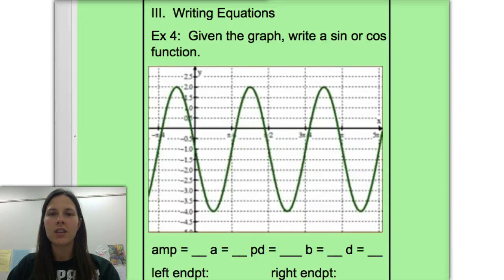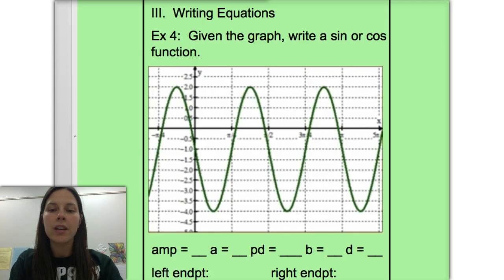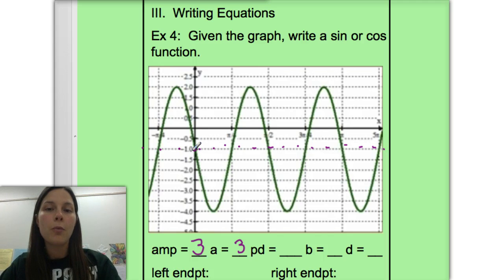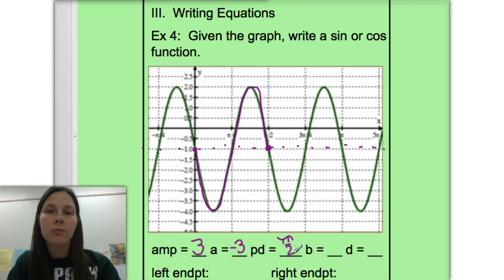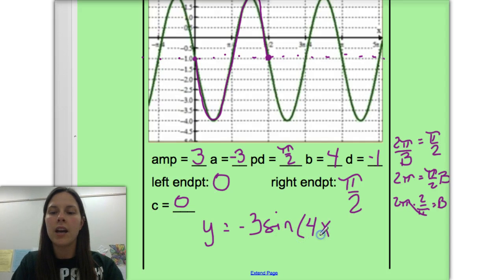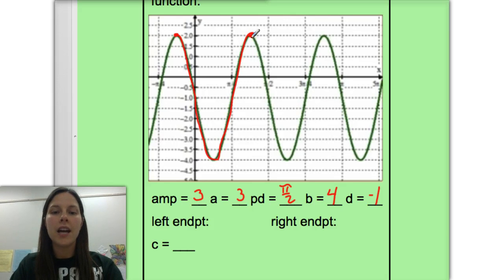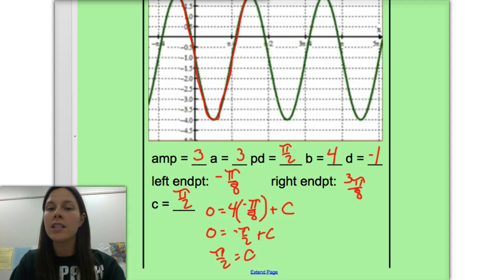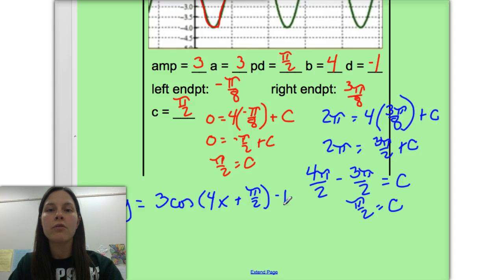4.5D2 Video 3 Writing Trig Equations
4.5D2 Video 3 Writing Trig Equations